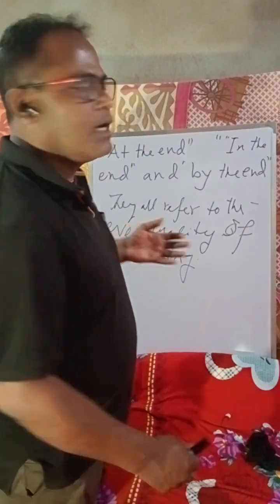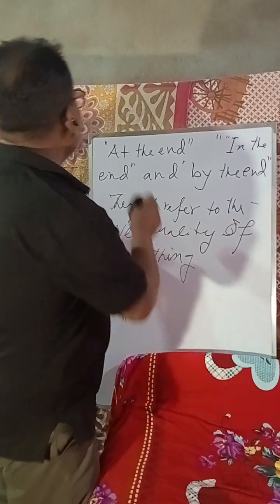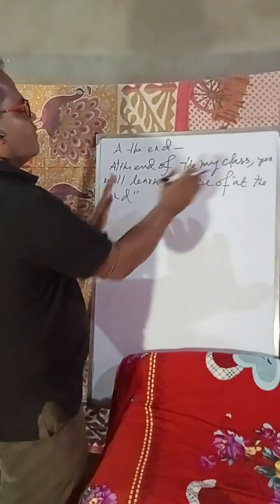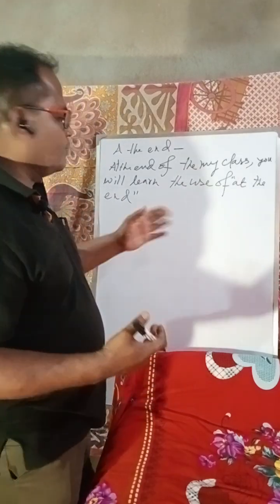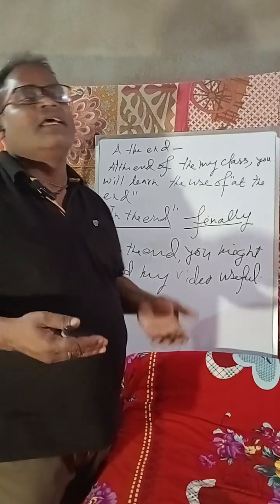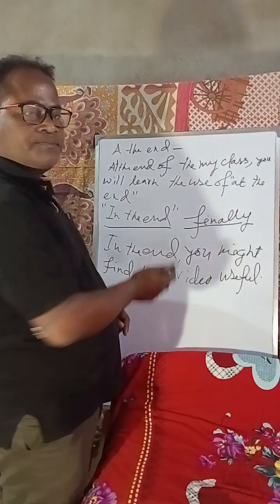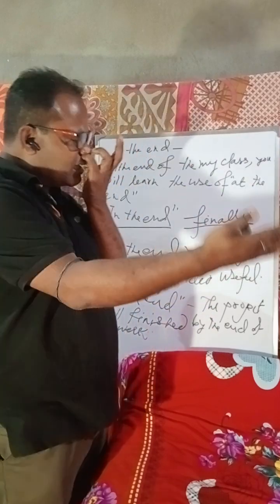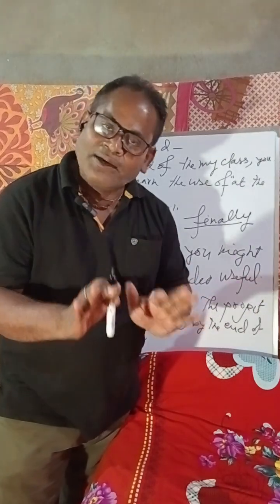Uses of "in the end", "at the end" and "by the end".